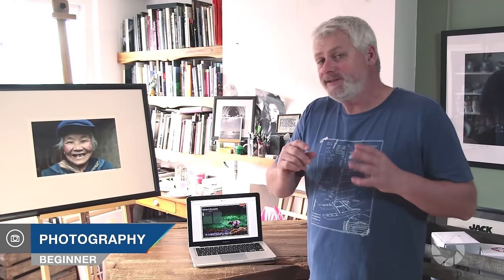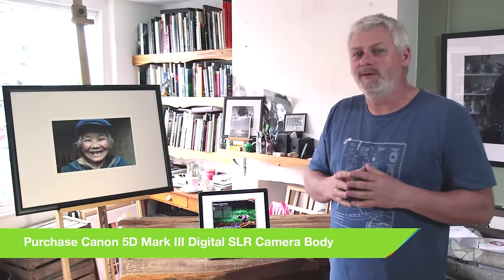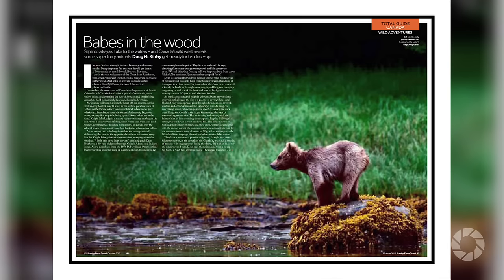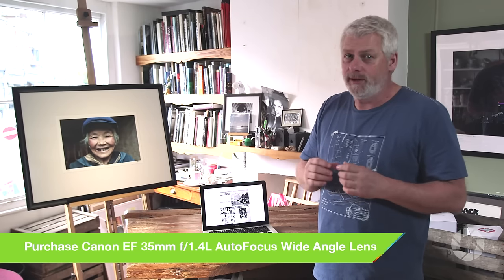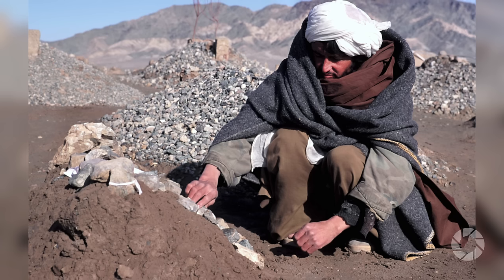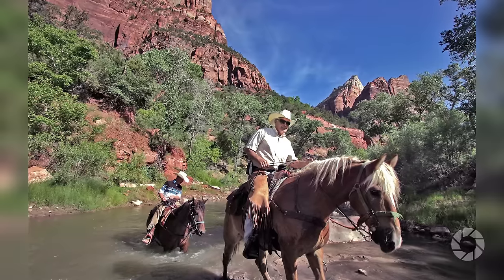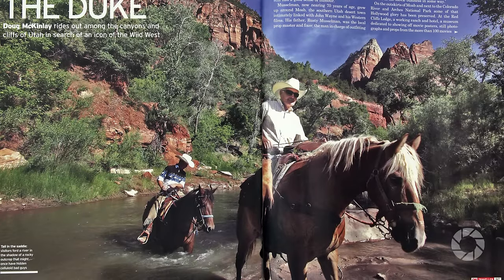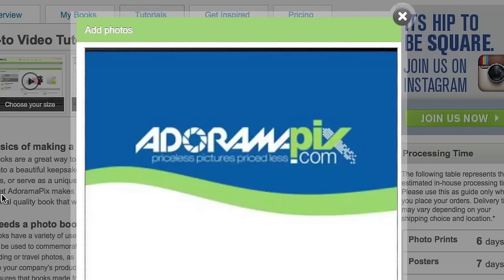Published Work: Stay Focused with Doug McKinlay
Using three images of previously published work to show the difficulties and solutions reportage, documentary and travel photographers need to contend with.

Canon EF 24mm f/1.4L II USM AutoFocus Wide Angle Lens

Canon EF 16-35mm f/2.8L II USM Ultra Wide Angle Zoom Lens Kit

Canon EF 70-200mm f/2.8L IS II USM AutoFocus Telephoto Zoom Lens

Canon EF 300mm f/2.8L IS II USM Image Stabilizer AutoFocus Telephoto Lens